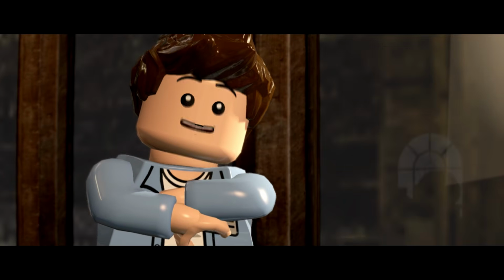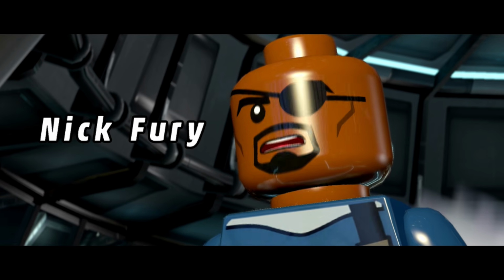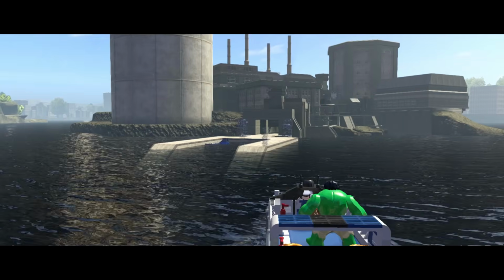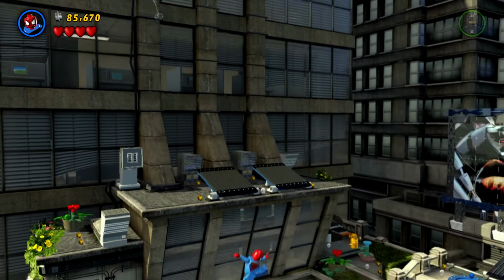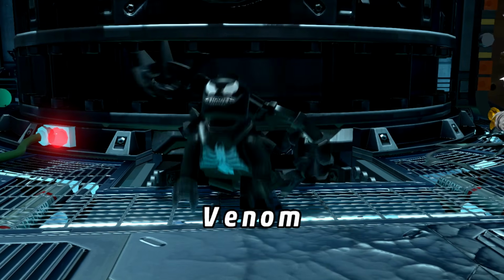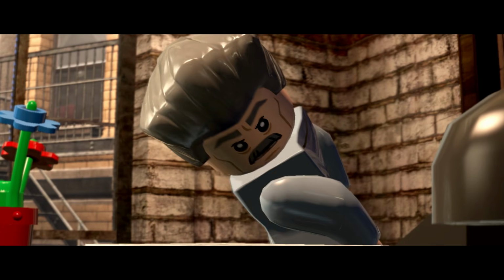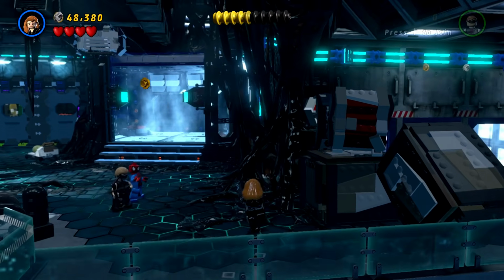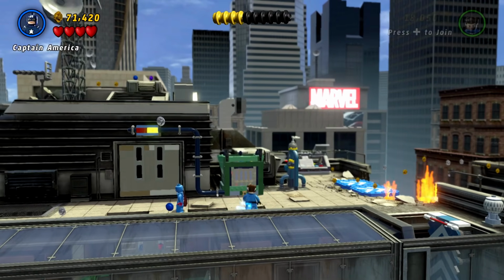LEGO Marvel Super Heroes Nintendo Switch Performance Review!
Releasing after the sequel and at a pretty steep cost - but an undoubtedly good Lego game. How does it perform on Nintendo Switch - let’s look at framerates, visuals, co-op and that price!

Intro 0:00
Visual Quality 0:51
Framerates 2:00
Co-Op 2:45
DLC? 3:03
Price 3:20
Review 3:55
Scores 5:12
Tunes 5:52

Happy Gaming
Mark & Glen
SwitchUp